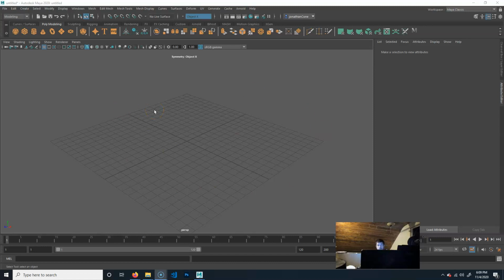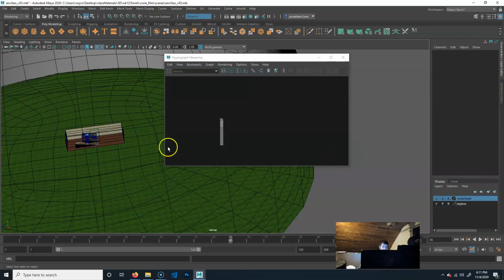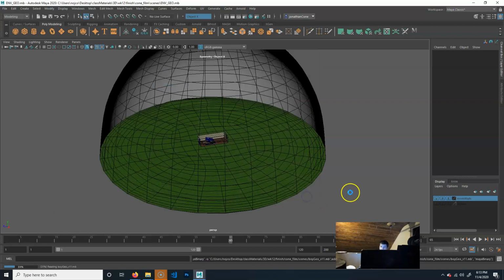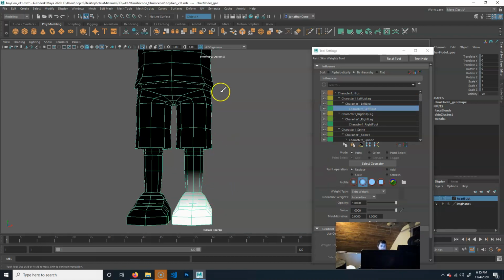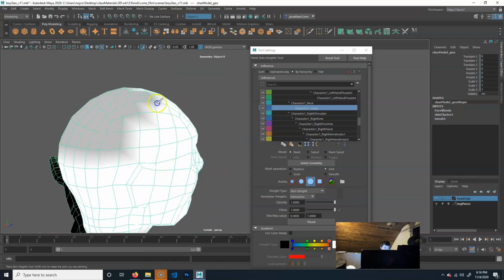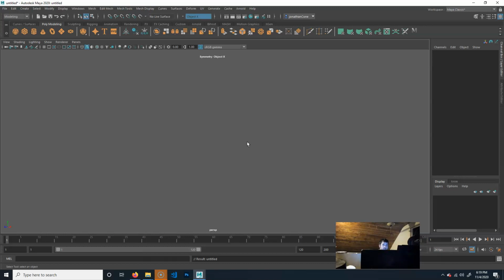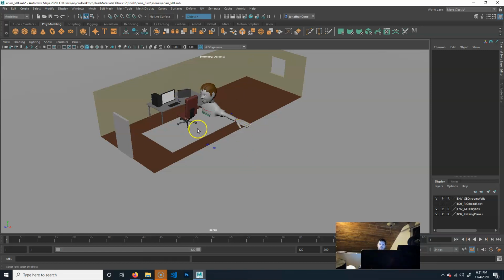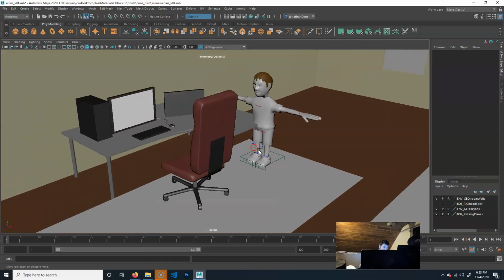Week 12 Animation Lab (part 01)